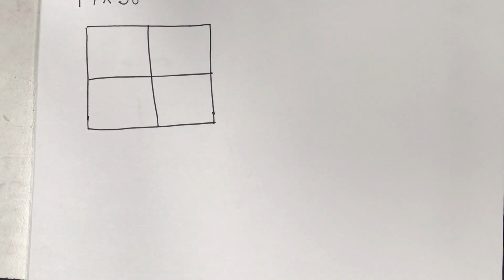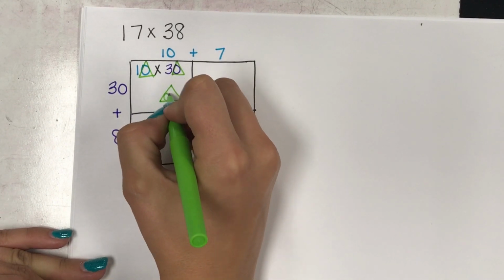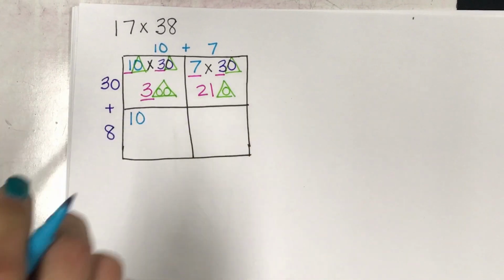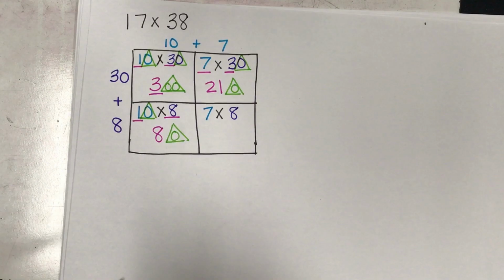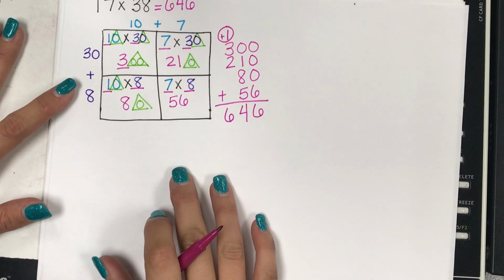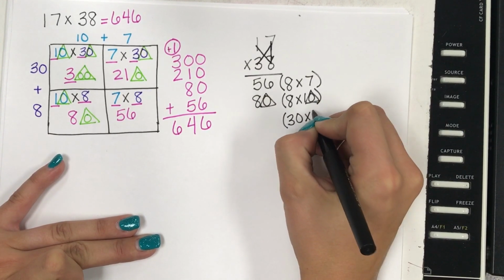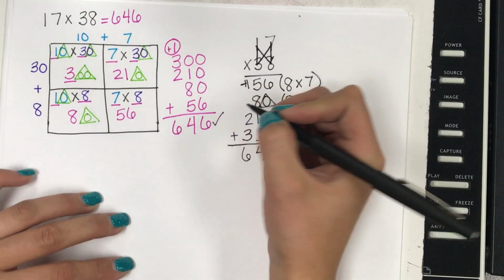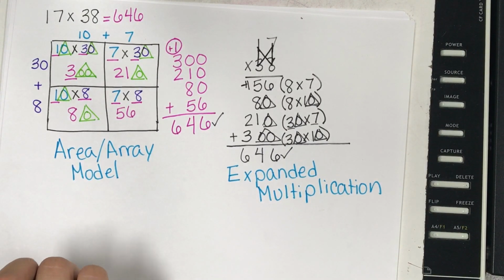2x2 Digit Multiplication with Area Model and Expanded Algorithm